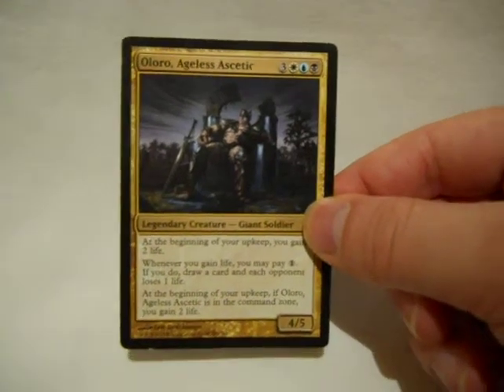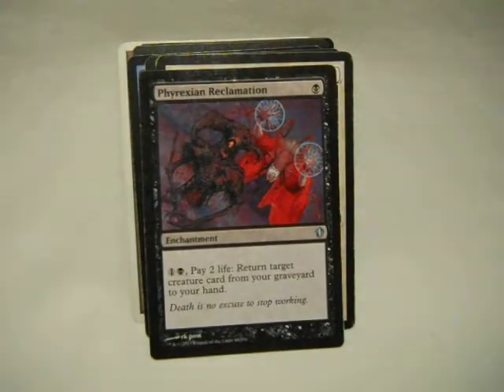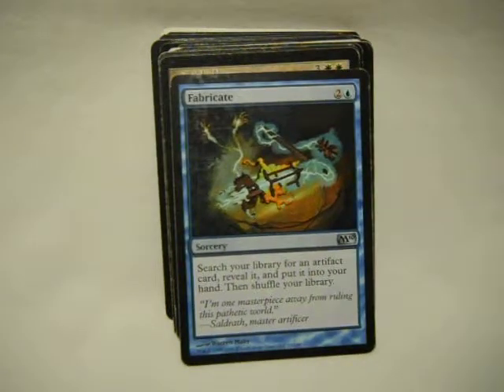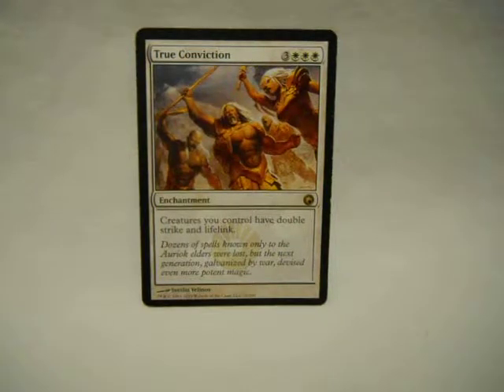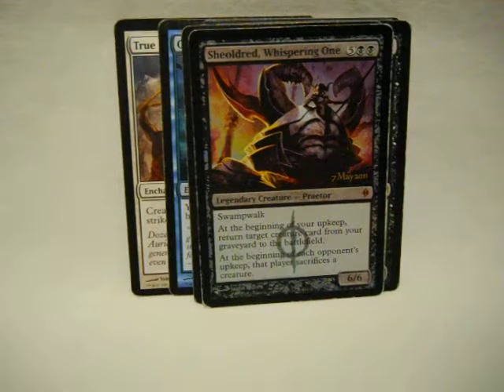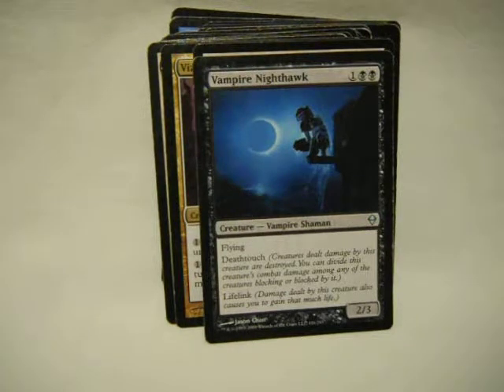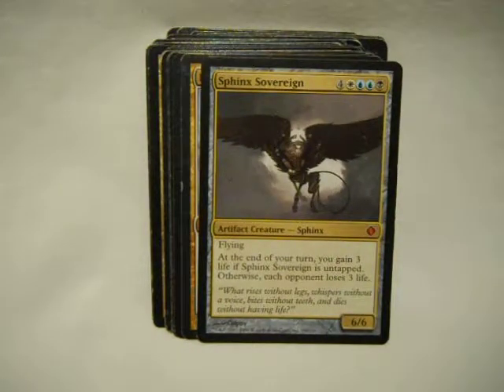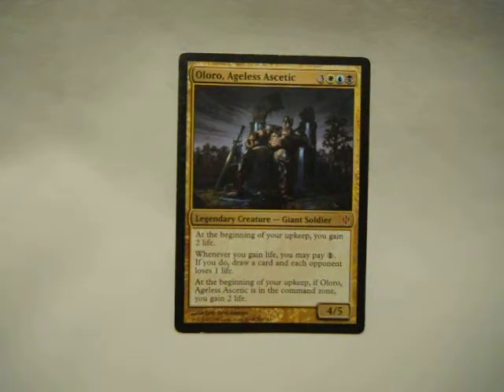Oloro Casual EDH Deck, Deck Tech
A casual variant of the Oloro EDH deck that focuses drawing up cards to beat down your opponents.